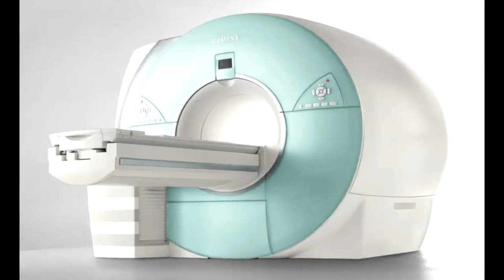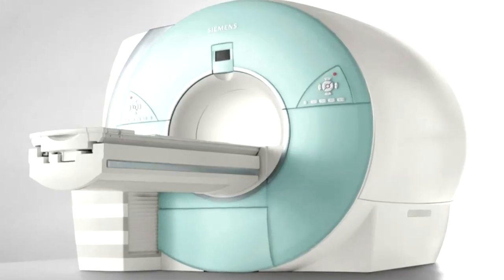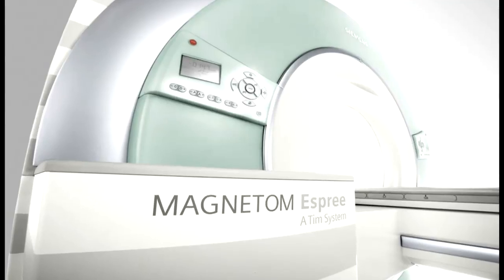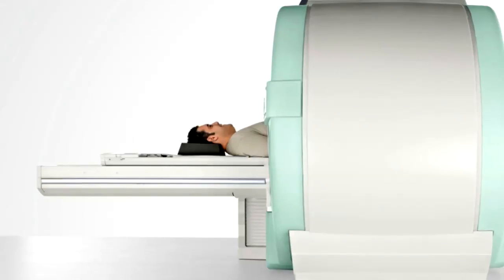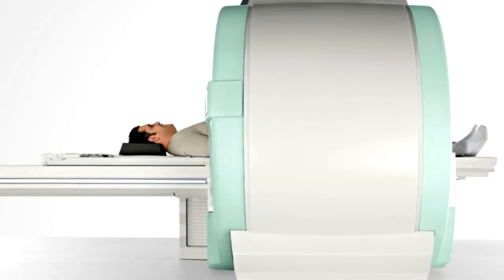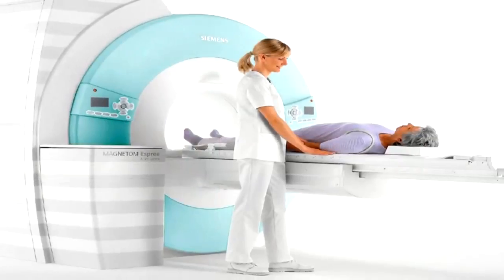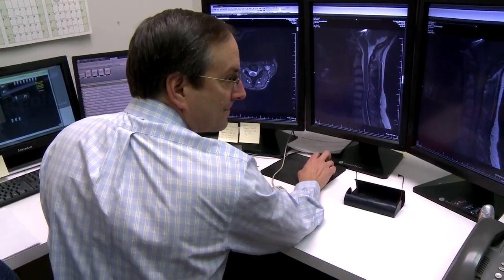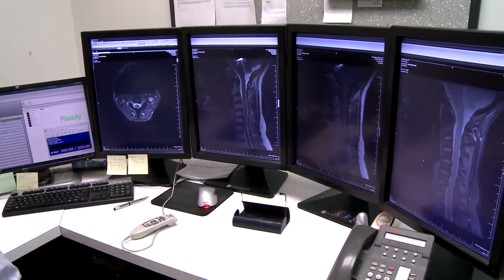New MRI Machine Caters To Claustrophobic And Obese Patients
Full Story Features: Manager of Imaging Services Chris Dixon and Radiologist Tim Loch. IU Health in Bedford installed a new MRI machine this month that allows doctors to scan patients who previously could not go in the enclosed machine.